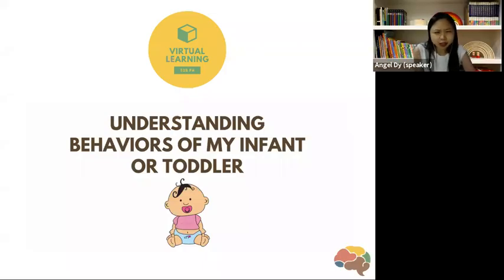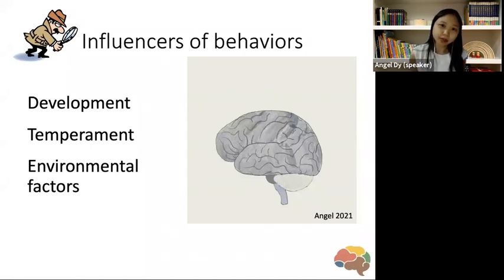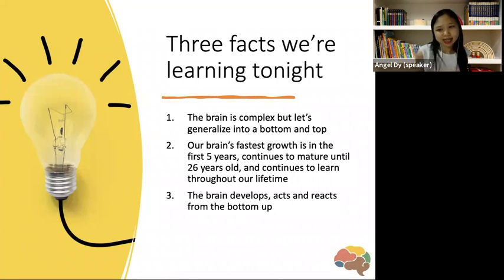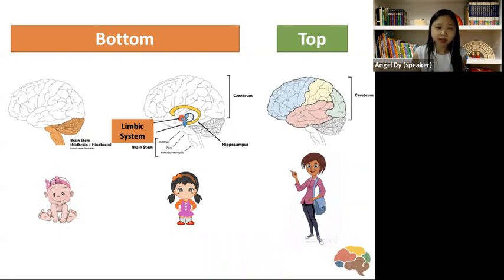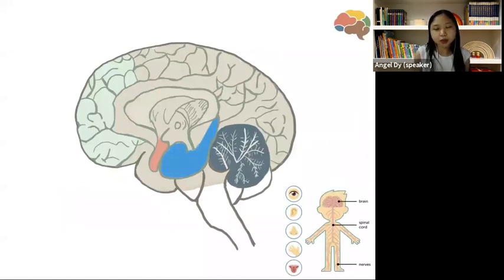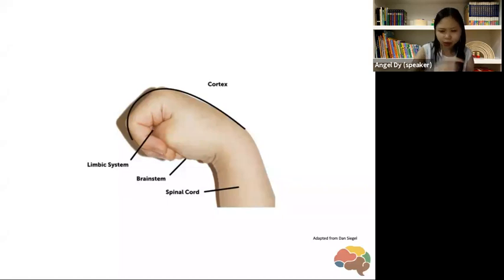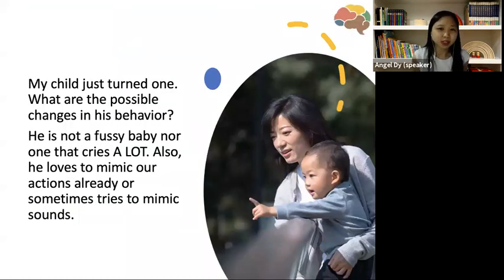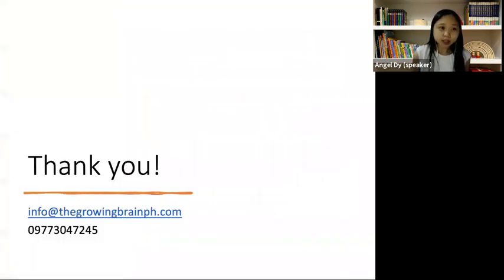Understanding Behaviors of My Infant or Toddler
Checkout the video snippet from the Virtual Learning session held on February 20, 2021. We talked about some brain-based principles that can help guide in understanding behaviors of young children based on their brain development.